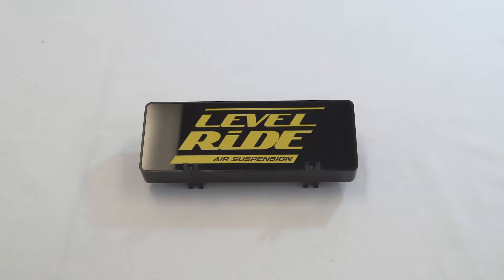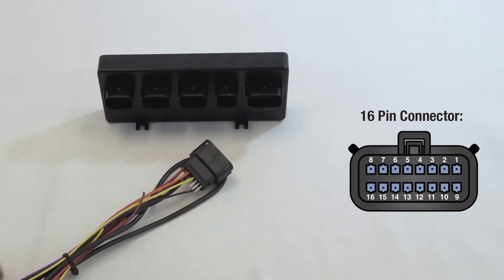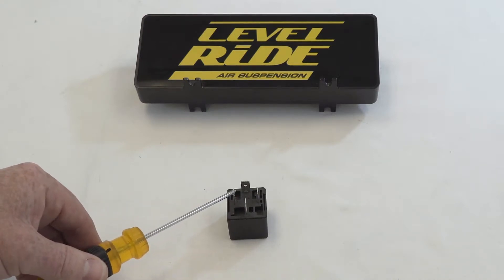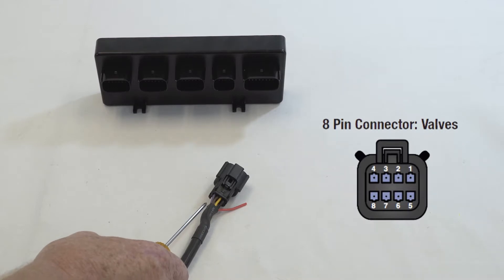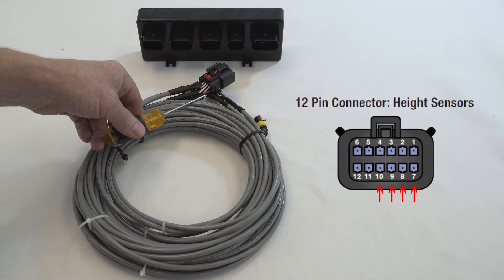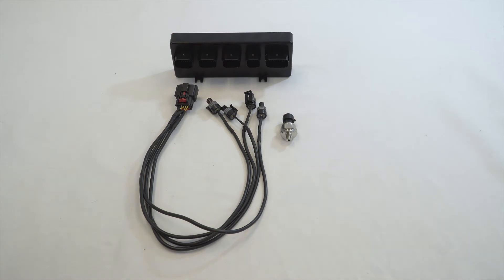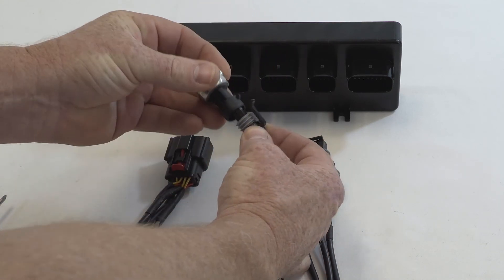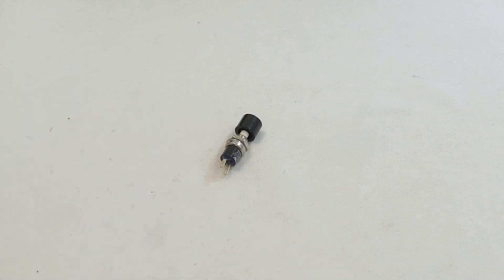Video 3 Level Ride Main harness wiring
Describes what each wire does and where it goes, black wire is ground